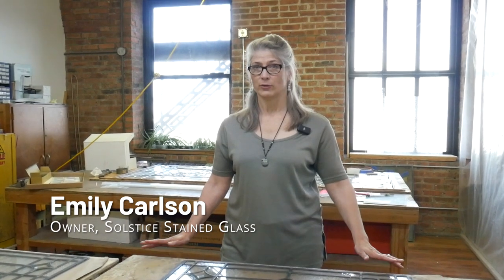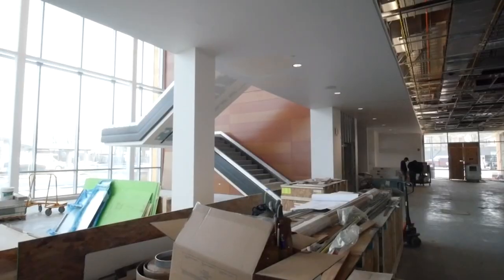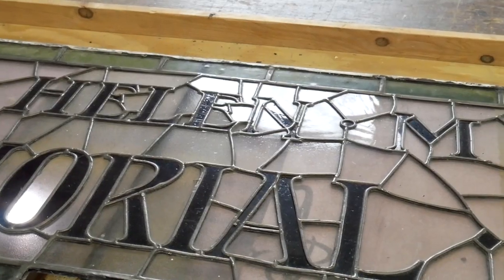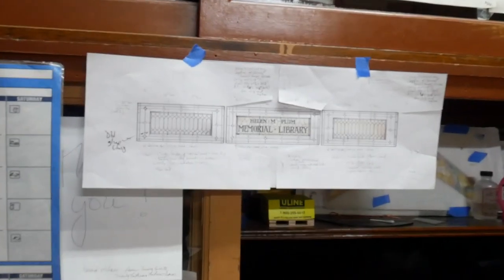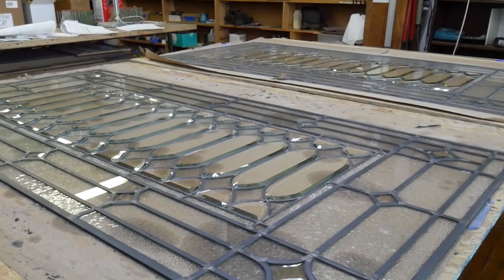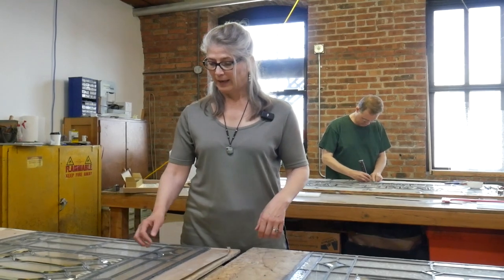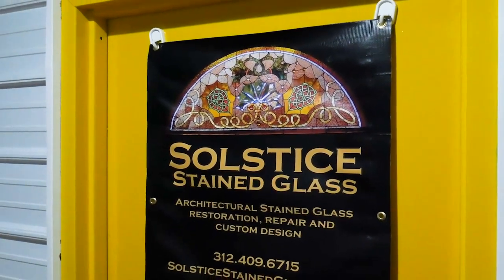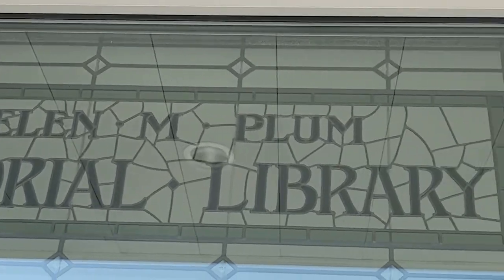Stained Glass Restoration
Emily Carlson of Solstice Stained Glass shares the process of restoring our historic stained glass for installation in the new Library. The glass was first created for the original Helen Plum Library, located in the former home of Colonel William and Helen Plum, which opened in 1928. It was later relocated to our Maple Street building when it opened in 1963. 60 years later, the Solstice Stained Glass team restored the artwork and created a replica window to welcome patrons through our east entrance at 411 South Main Street, along with two additional, original stained-glass windows adorning the entrance doors to the Plum Meeting Rooms on the Library’s first floor. We’re overjoyed to have carried this piece of history with us to our new building.

Video footage by @pictision
Editing by Emily Bradshaw